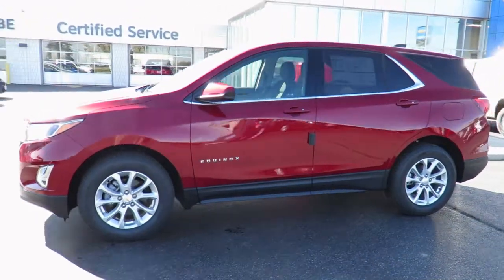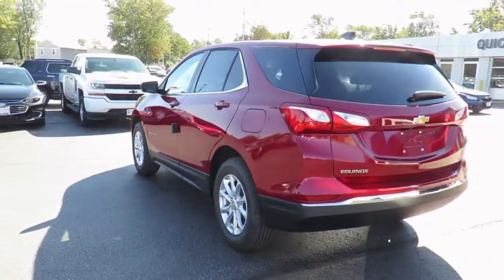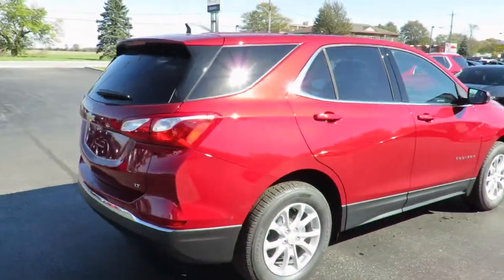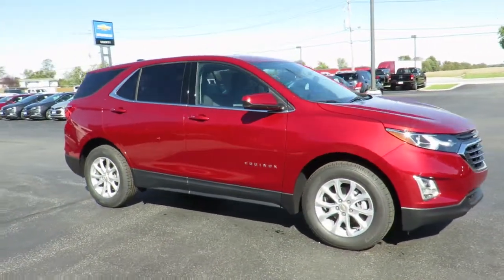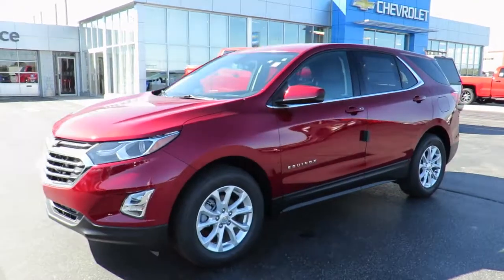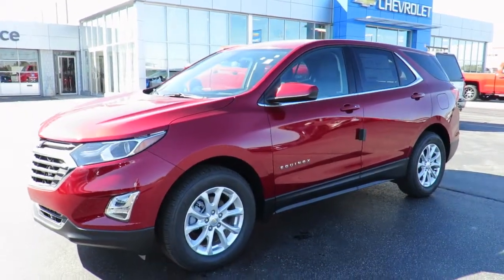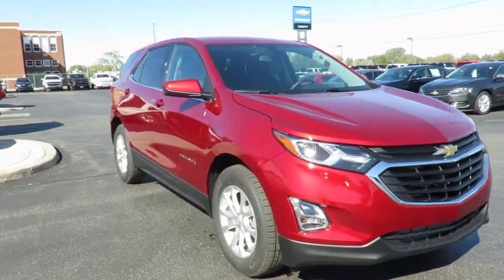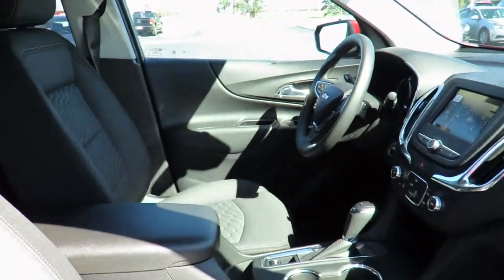2019 Chevrolet Equinox LT Cajun Red Tintcoat